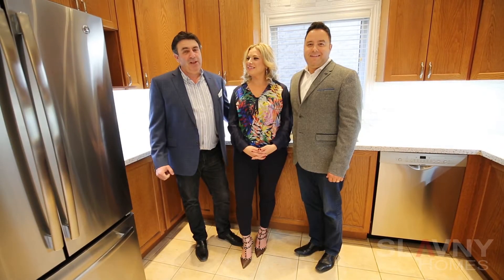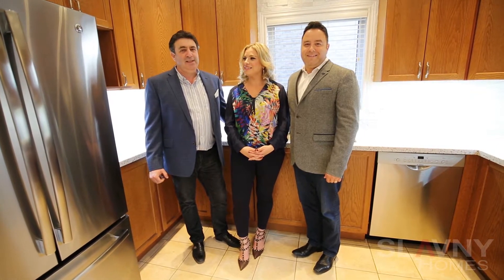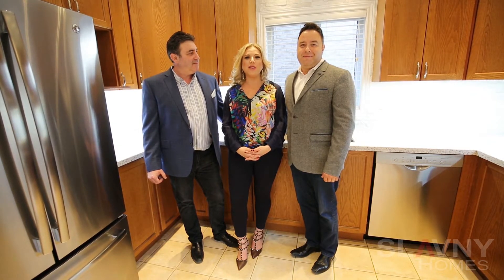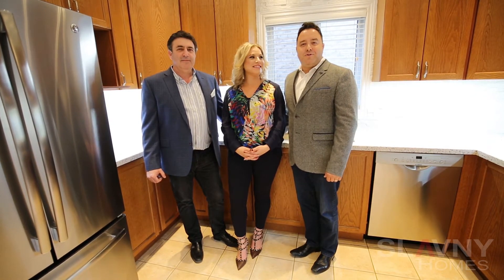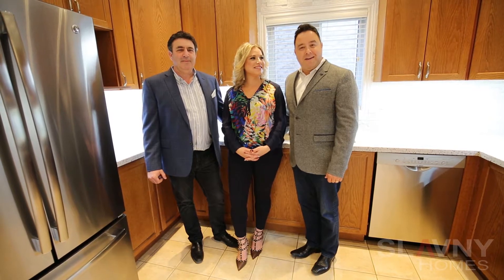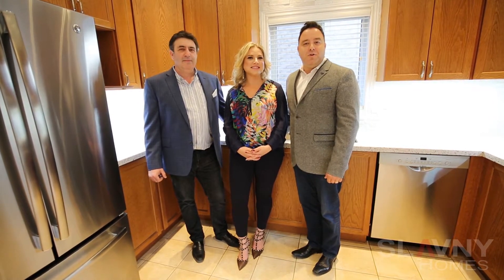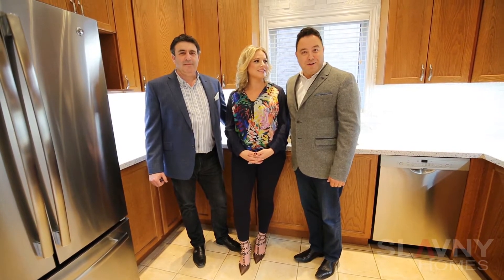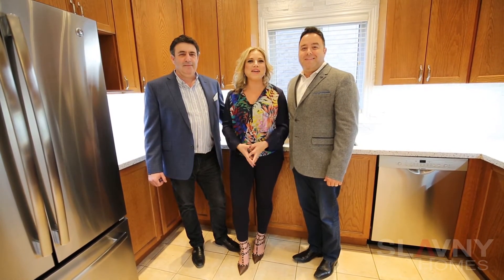482 Pleasant Ridge Avenue, Thornhill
Welcome to Slavny Homes latest listing at 482 Pleasant Ridge Avenue. This beautiful 2 story 4+2 bedrooms, 4 washrooms is totally MOVE IN READY! With a finished basement, upgraded kitchen, hardwood flooring, crown mouldings and walking distance to amazing schools!

Tatyana Slavny
Sales Representative
Sutton Group Admiral Realty Inc., Brokerage